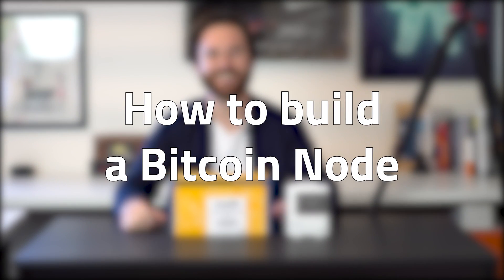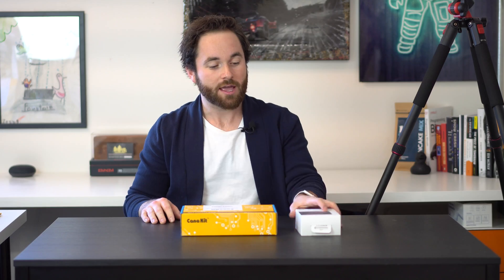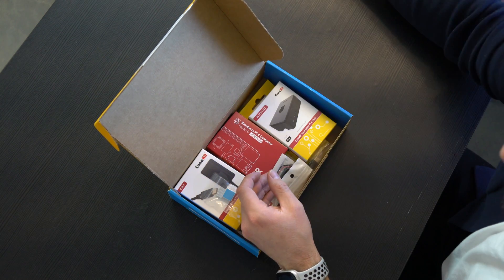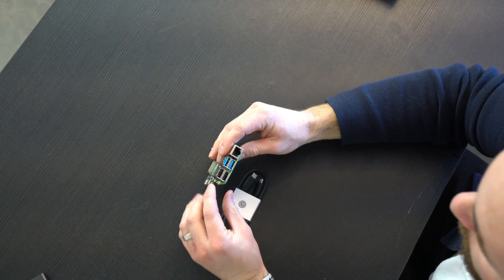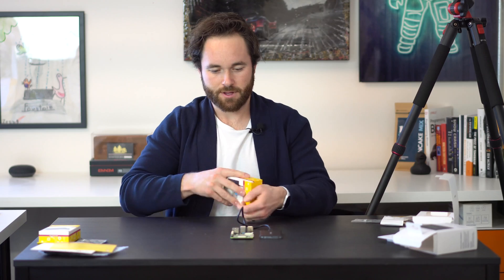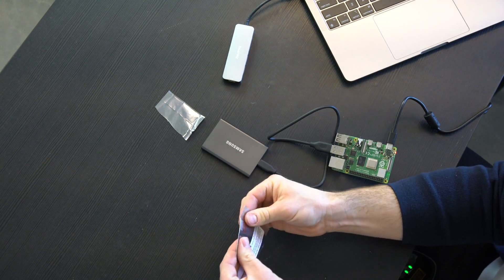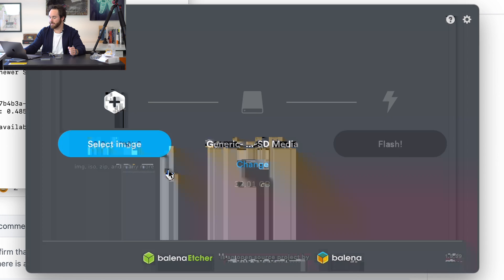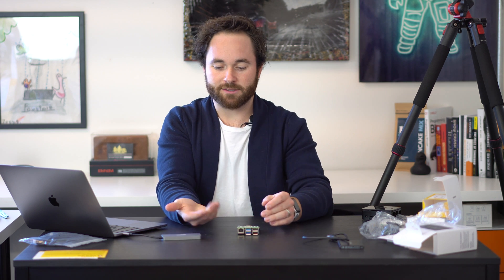HOW TO BUILD A BITCOIN NODE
Follow along as I build a Bitcoin Node in under 3 minutes!